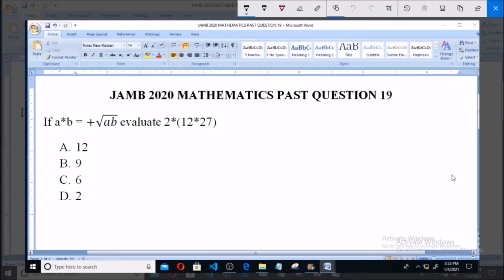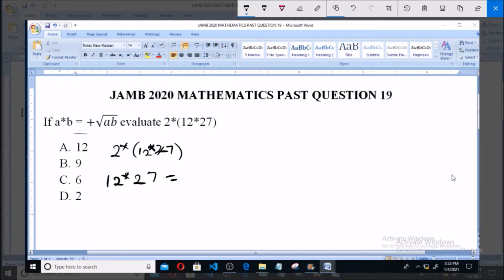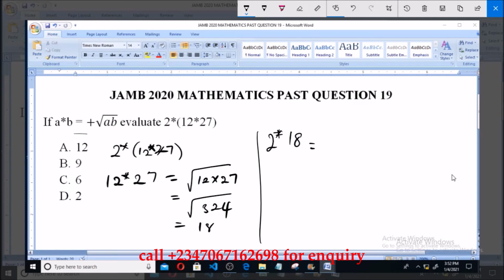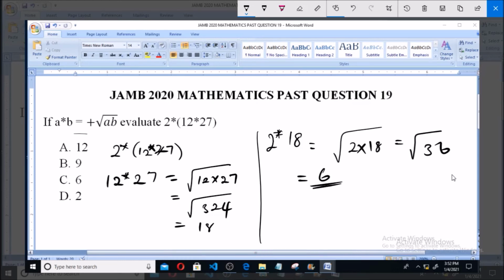JAMB 2020 MATHEMATICS PAST QUESTION 19 Binary Operation